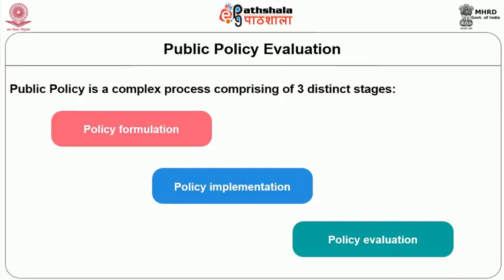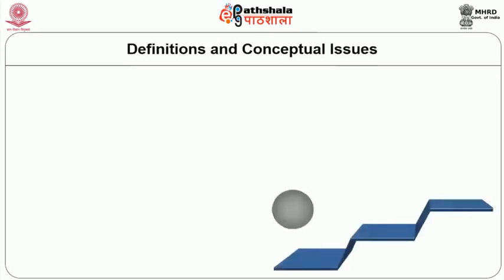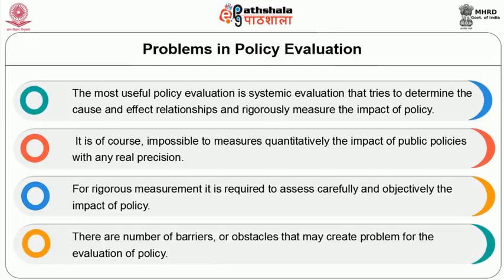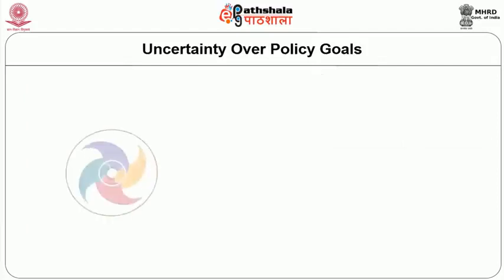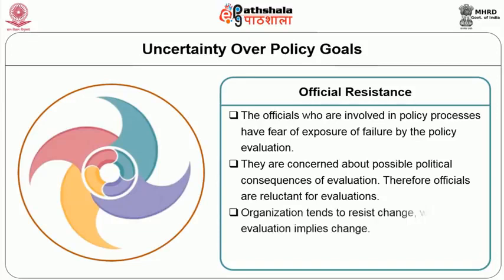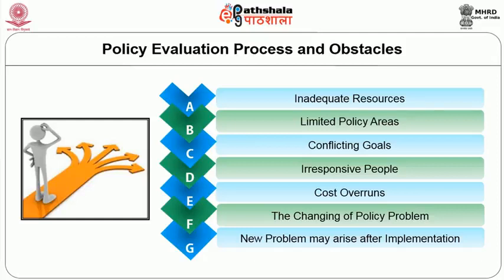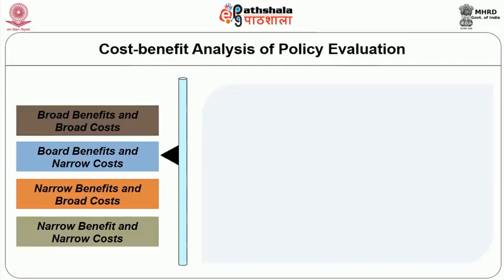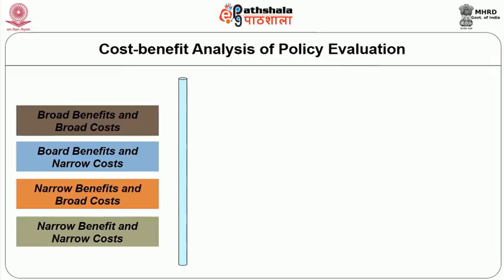Policy Implementation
Paper: Public policy